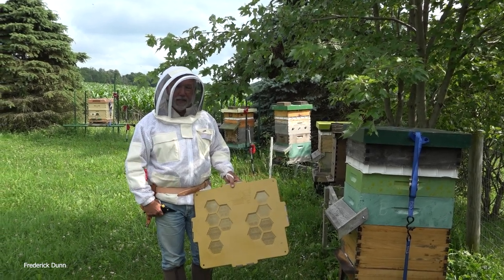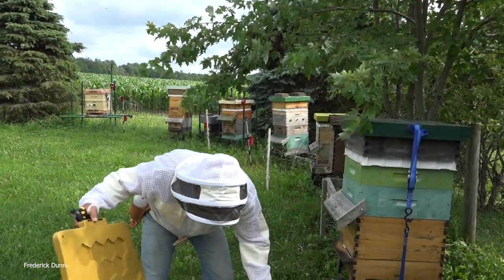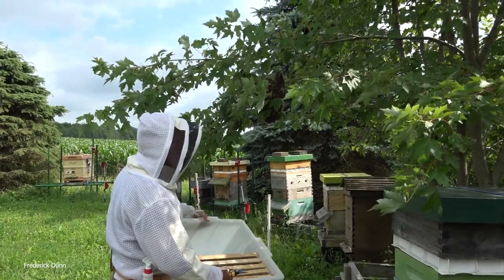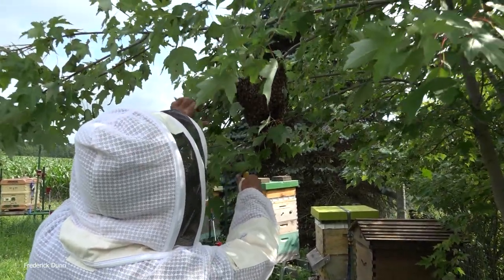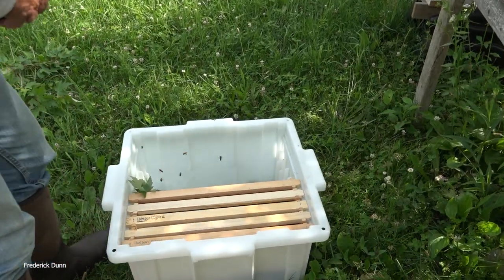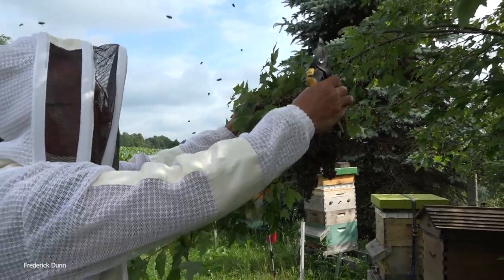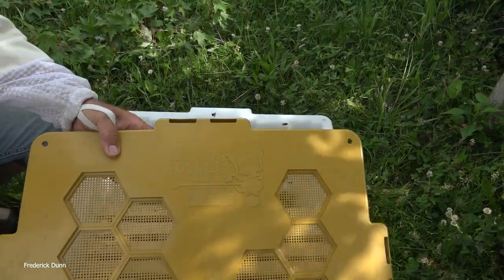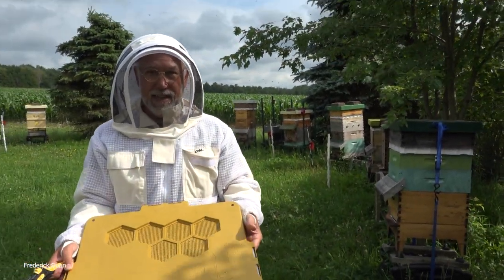Small Swarm Collection FAST, simple, with the Hive Butler Tote... load and go!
This small swarm just showed up on one of my Maple trees while I was working in the bee yard.
So, I decided to donate it to one of my beekeeping mentees.
Annette grabbed the camera and I nabbed the swarm.
The bees may remain on the branches, but also have the option to climb onto the frames (mediums and deeps) inside the tote.
When placing the tote in your car, it's a good idea to have the frames orientated parallel to the direction you're driving. Less rough on the bees.
That's a generous offer for my  viewers, I am not compensated for making this video and do not receive compensation if you shop using that code.
I wish you all the best with your bees!